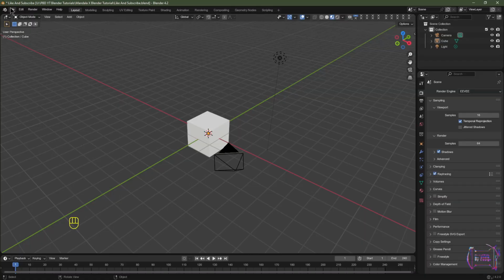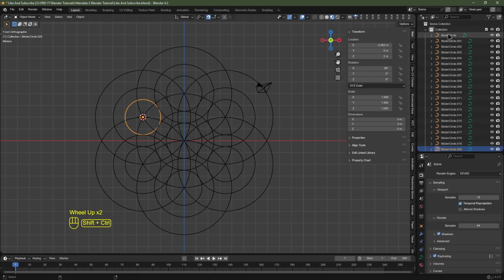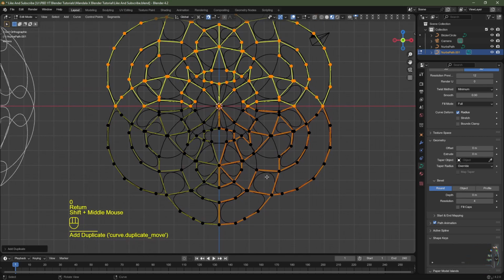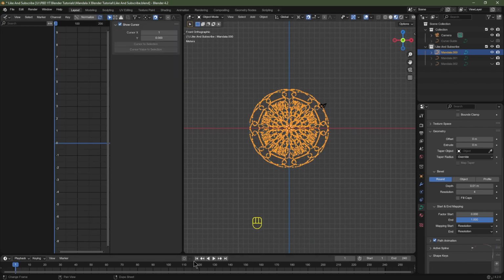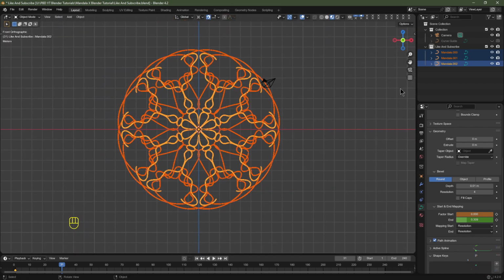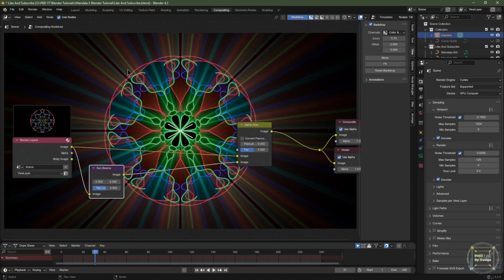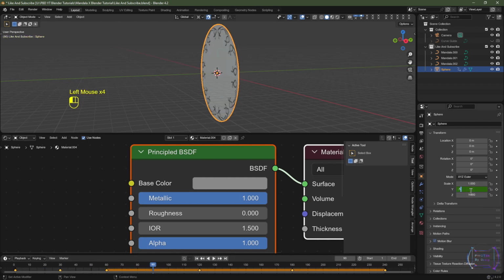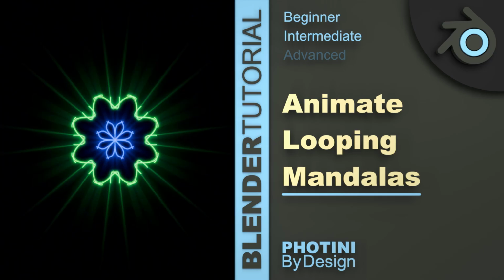Mandala Loop - Blender Tutorial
Hey folks, in this episode you will learn how to create mandalas and animate them using procedural noise modifiers on f-curve key-frames, the mandalas will be made to loop so they can play for infinity, and can easily modified to sync with audio by using a bpm to fps calculator. These mandalas are quick and easy to make, easy to animate and easy render.

Feel free to drop any questions or suggestions in the comments.

00:00 Intro / Setup
00:42 Create Fibonacci Curve Guide
04:10 Make Mandala 1
06:28 Make Mandala 2
07:58 Make Mandala 3
09:27 Organize Scene
10:50 Animating The Mandalas
14:50 Material / Shader Editor
16:16 Render Settings / Camera Setup
17:38 Compositing
20:06 Dome Reflector
21:32 Animate Dome Reflector
22:24 Preview Progress
23:07 Alternative Reflective Background
23:52 Fine Tuning Colors
24:20 Compositing Tweaks
24:54 Save & Export Settings
25:44 Outro